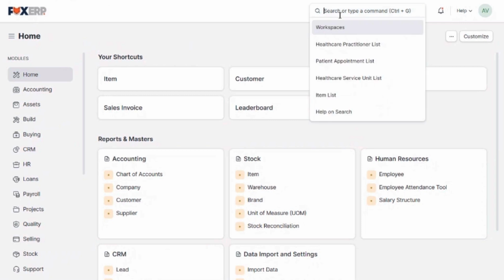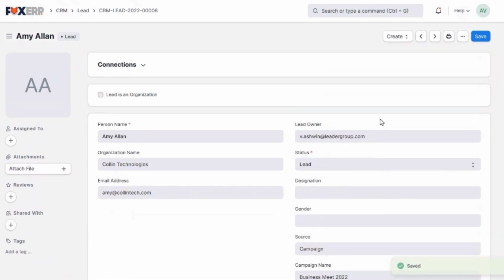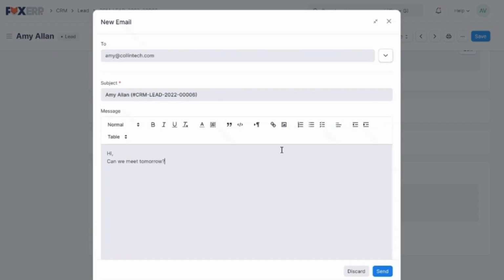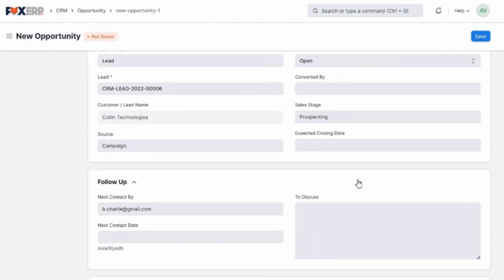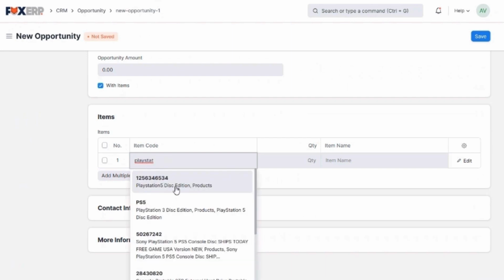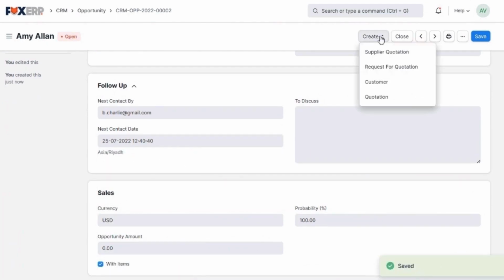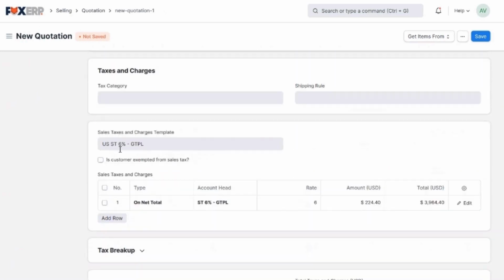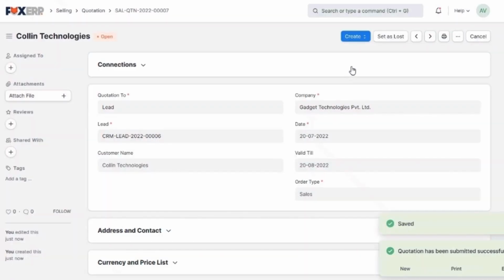Fox ERP - CRM System | CRM System Training with FOX ERP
This video tutorial is a comprehensive guide to Fox ERP’s “Lead,” “Opportunity,” and “Quotation.”
It seamlessly covers several steps about managing leads, opportunities, and quotations to help you manage your business efficiently.
It also covers steps to assigning “Leads” to your colleagues and following up on the leads.
The following section covers creating new “Opportunities” when you receive an inquiry from an existing customer.
Along with this, you can also create a customer “Quotation” from the “Opportunity” and fetch the item price.